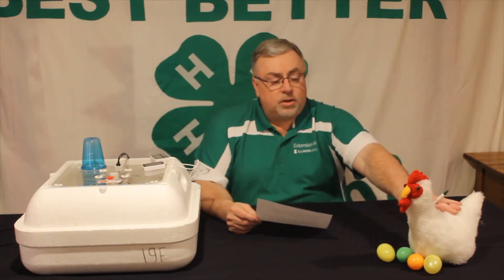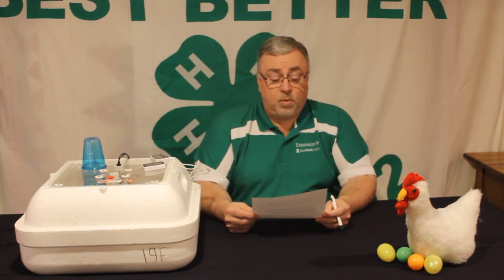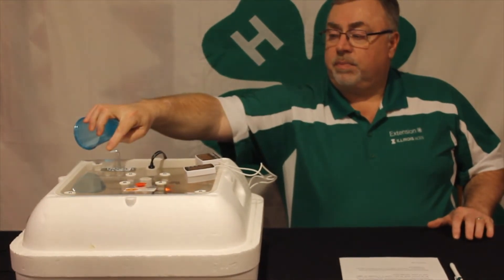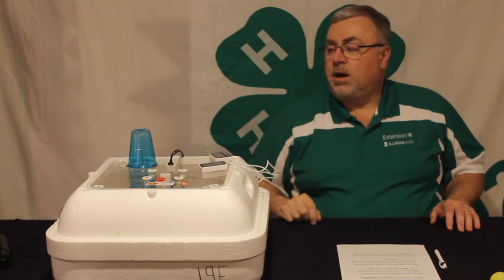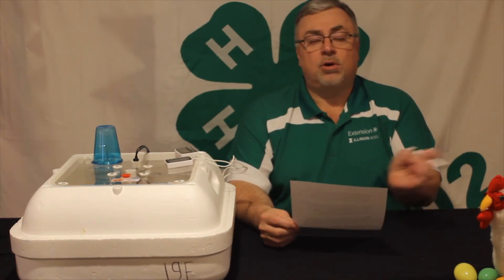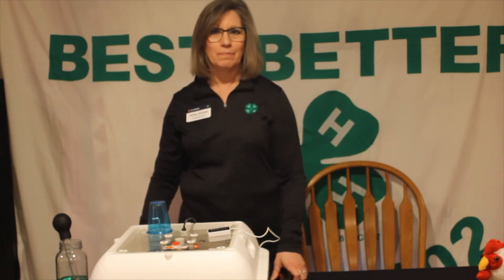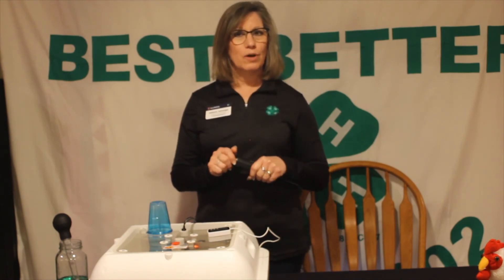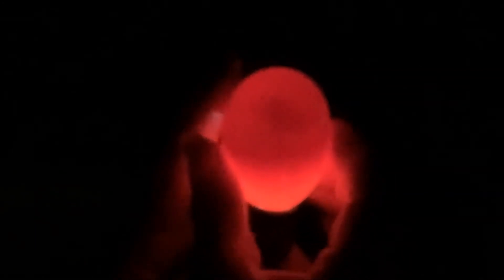Illinois 4-H Chick Embryology - Module # 4 "Egg Candling"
This is Module #4 "Egg Candling" of the Illinois 4-H Chick Embryology series